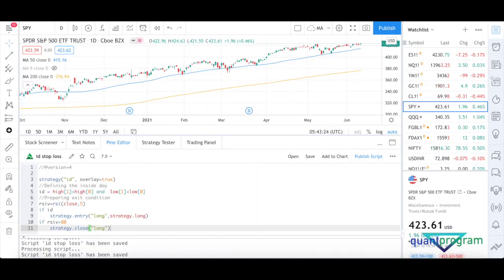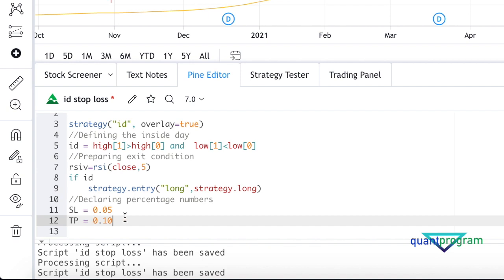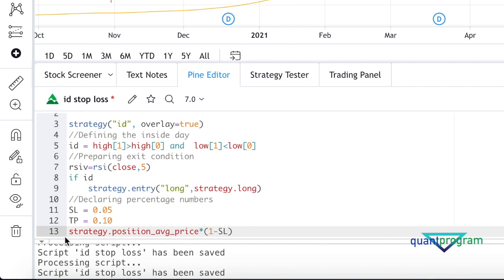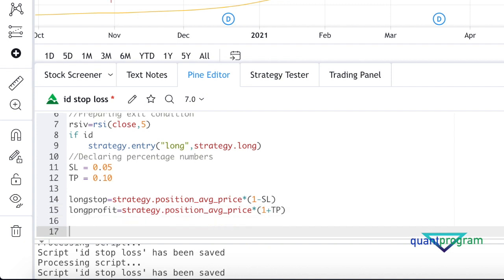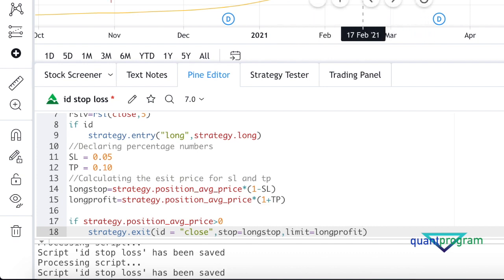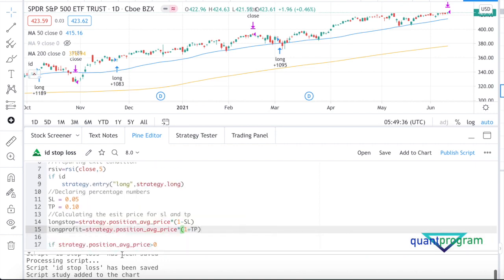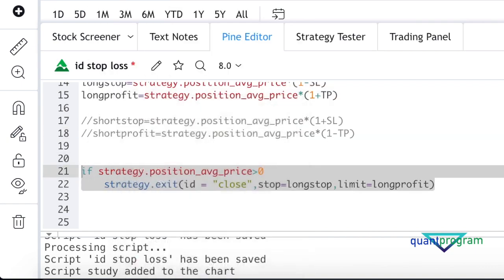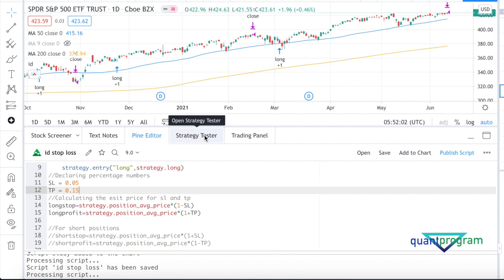Create Stop Loss and Take profit for your Backtest in Tradingview Pinescript